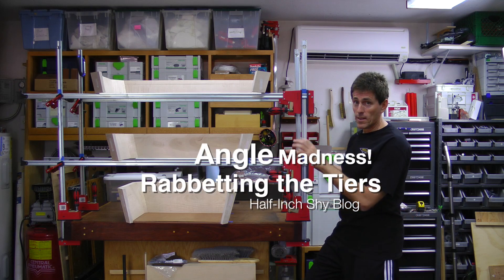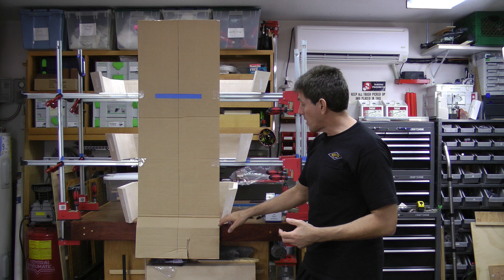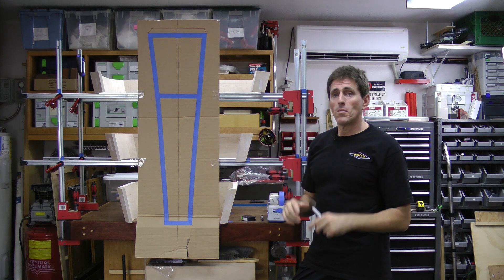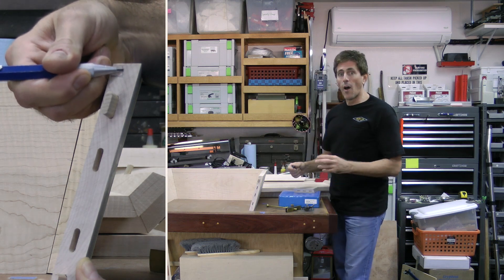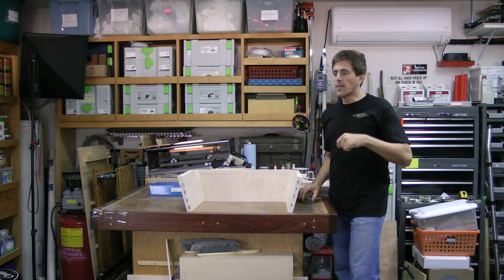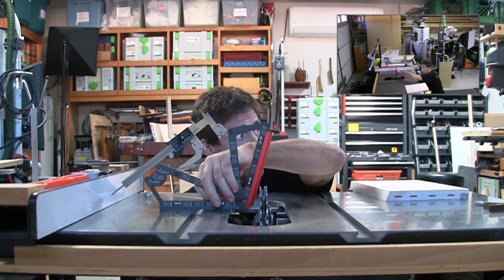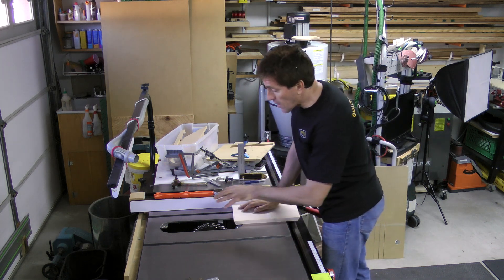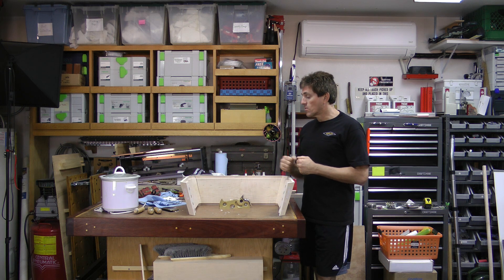#64.8 - Angle Madness! - Designing the Column, Rabeting the Tiers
After way Way WAY to long of a hiatus on this project, I got a hall-pass to go into the shop this long weekend.  That, folks, is partly why it was called Thanksgiving weekend! :)

The back is to get a column in Etimone, a beautiful Mahogany with a lot of color.  While I've talked about it and waved my hands a lot while doing it, we never committed to any dimensions.  I go through the design process I used to originally come up with the numbers for the column.

The drawer tiers need the panels installed as well as the webbing.  To install the panels into the drawer tiers, we need to rabbet the edge, but the edge is on an incline.  The fact that each tier has 5 unique inclines means we can't use some normal techniques for doing the rabbet.  I'll talk about some options and why I didn't chose them then show you how I did these.

The section on rabbeting is longer than I expected, but it shows you some tricks to do the operation safely, even if you don't have a hotdog-phobic saw :)  I think the techniques are useful in a lot of other operations.